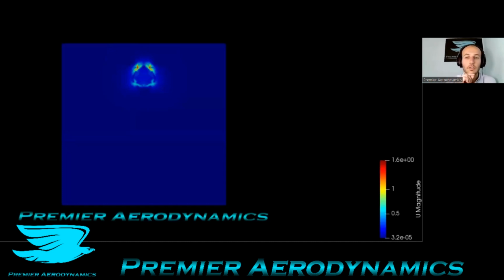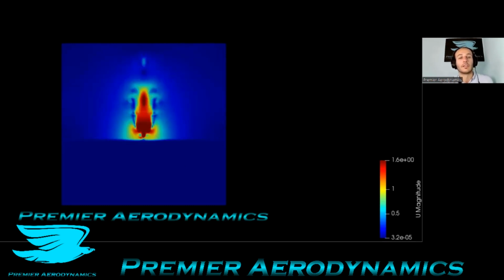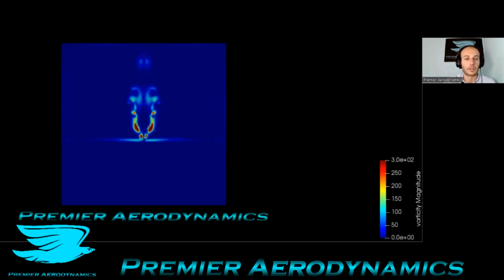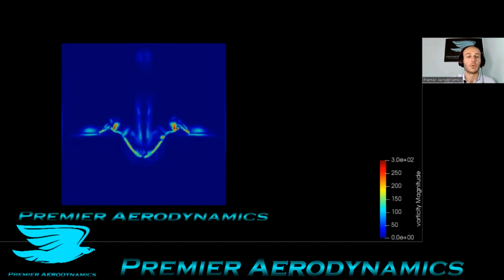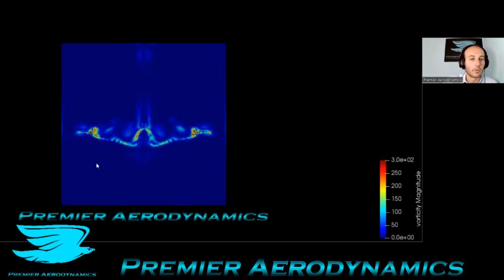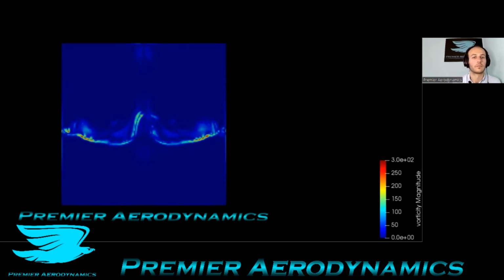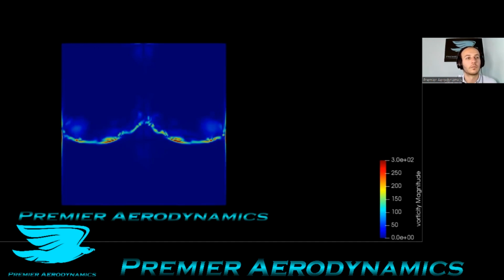CFD of Water Droplet Falling into Water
What are the fluid mechanics of a droplet of water falling into water? Find out here.